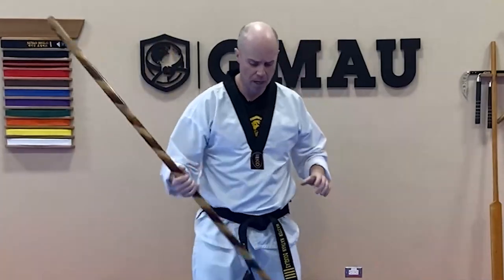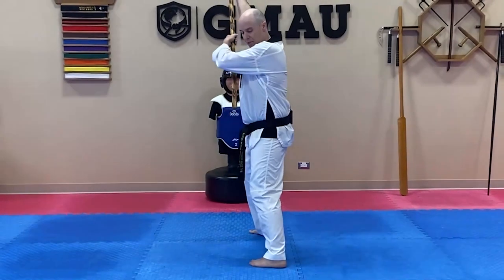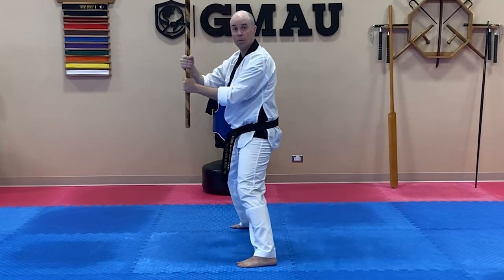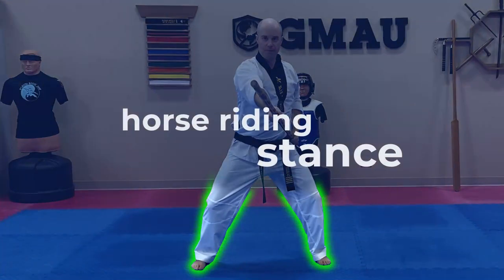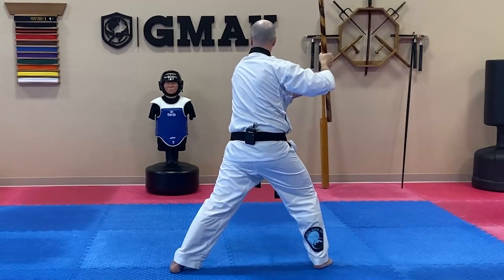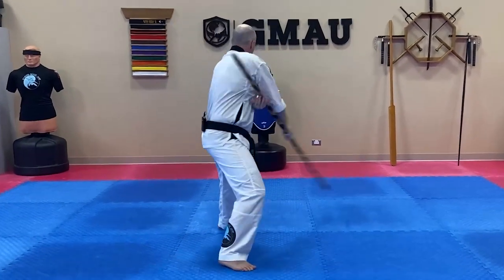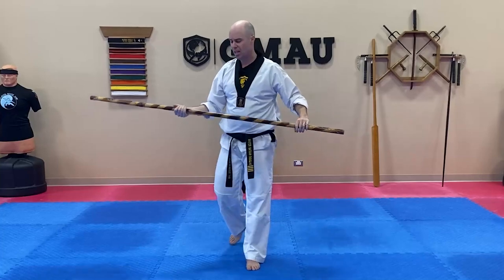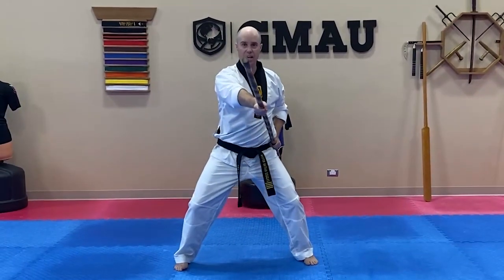Ultimate Bo | SHORT LESSON: Down Thrust + Reverse Sweep + Baseball Bat Combination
In this short lesson Ultimate Bo head instructor, Nathan Douglas, teaches a 3-step combination.

Set up a FREE Beginner's Account and start training Bojutsu today